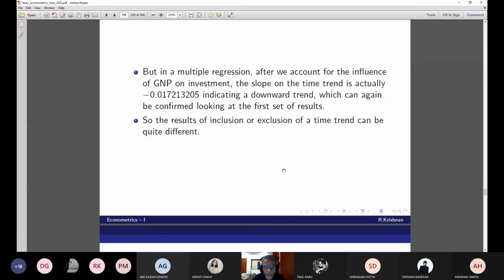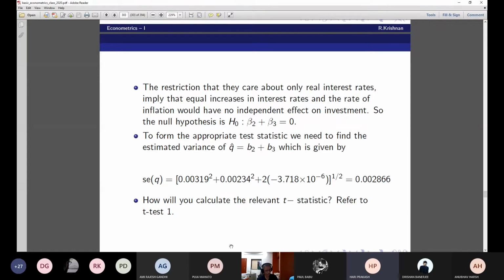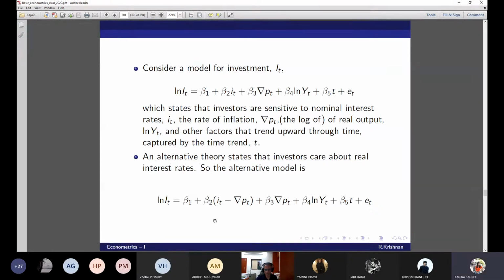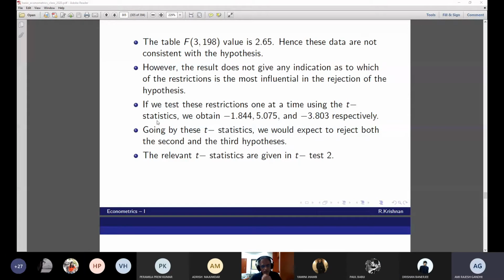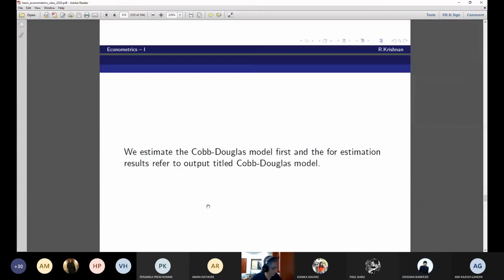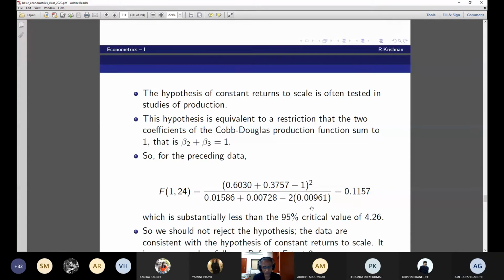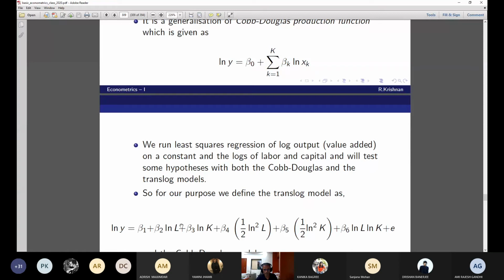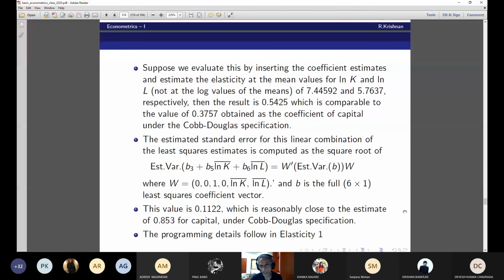Econometrics I Lecture 26 20 01 2021